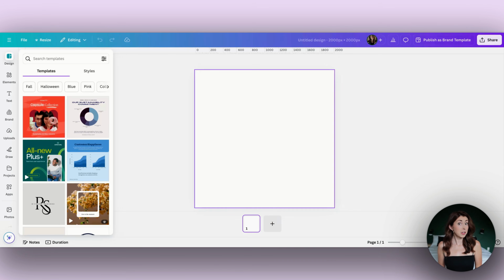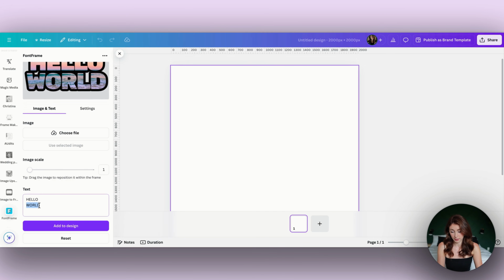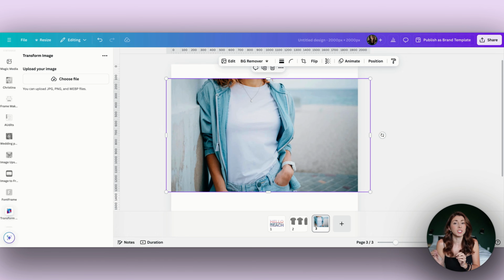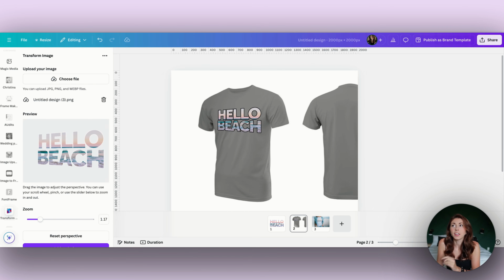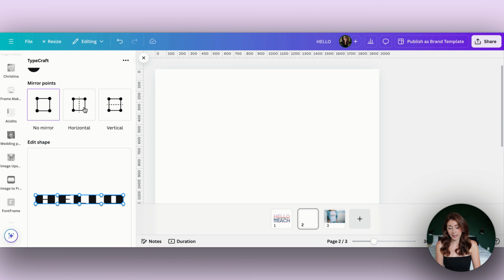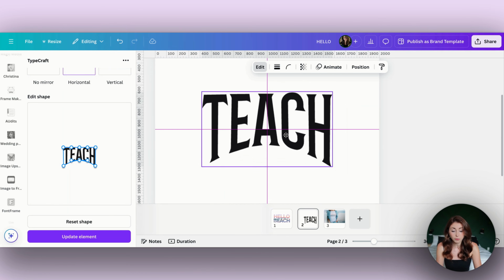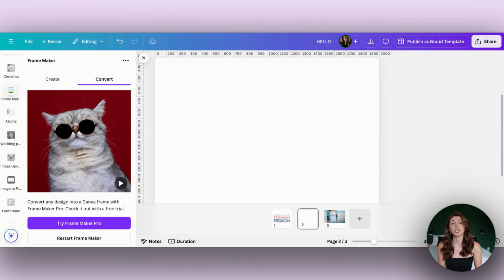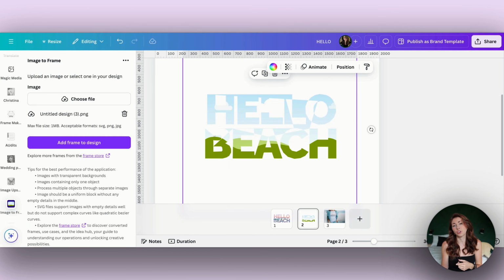Gamechanging New Canva Apps to Level Up Your Designs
Canva has launched some exciting new apps that are guaranteed to make your design process easier. Here's how you can put them to use!

In this video I cover:
✅ New Canva Apps
✅ How to use these Apps for your design process
and more!

- DISCOUNT LINKS

✨ PRINTIFY (+get 1 free month of premium membership with code "cuonline")

00:00 Intro
00:08 Font Frame
02:10 Transform Image
04:01 TypeCraft
06:40 Frame Maker
09:08 Canva Apps
09:40 Outro